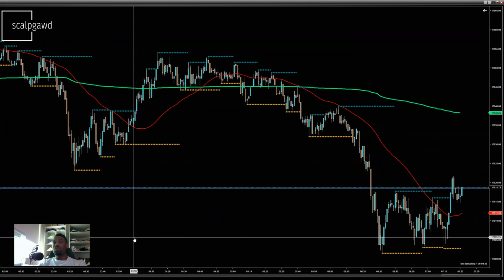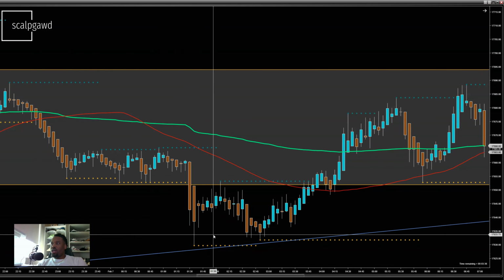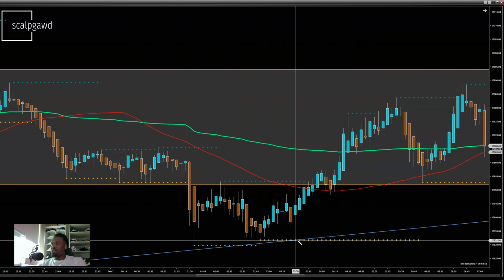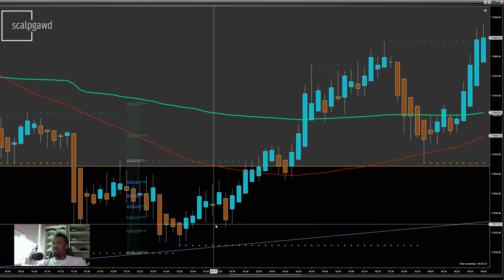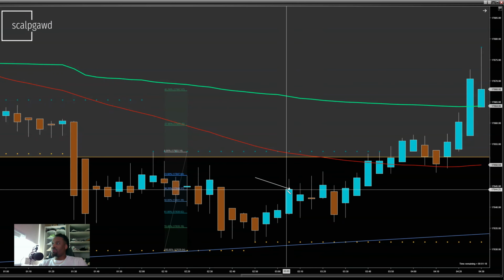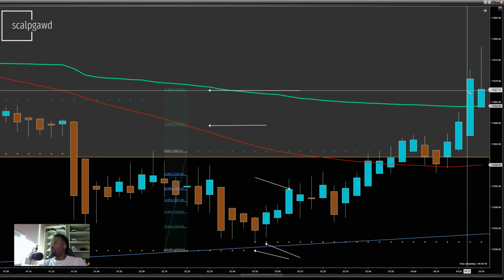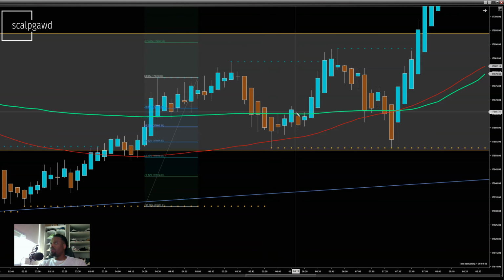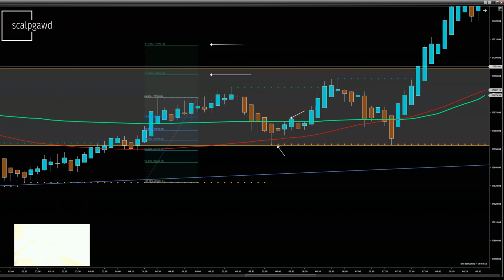Let's Talk Fibonacci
This is how I trade using Fibonacci. There are endless amounts of ways, find one and LOCK IN!

Apex Code- CEUAOMAJ